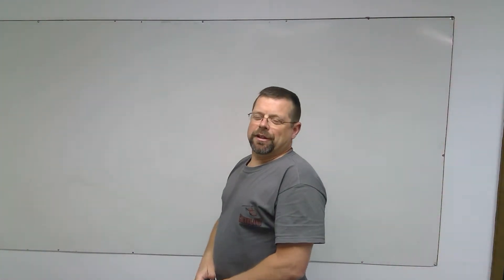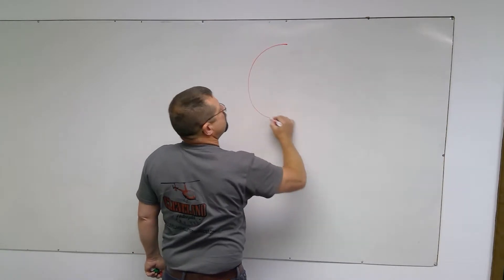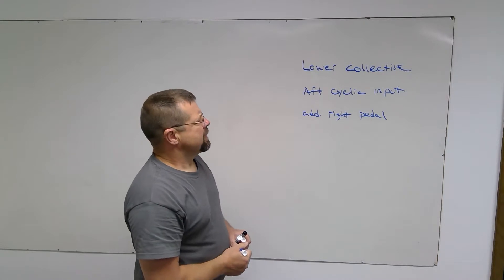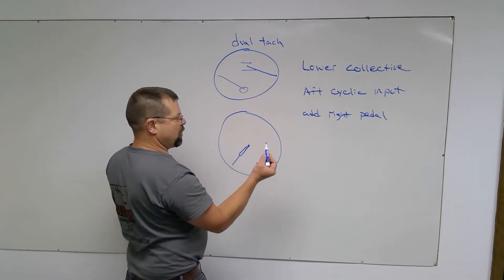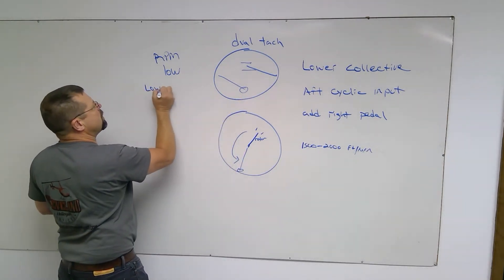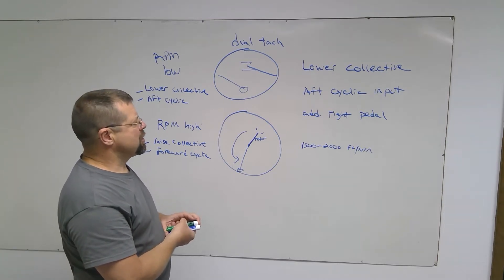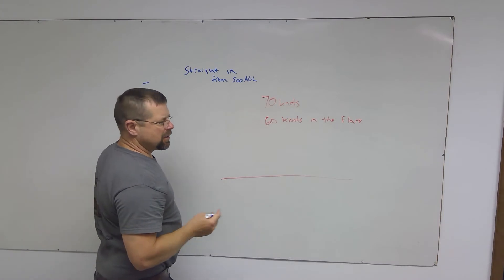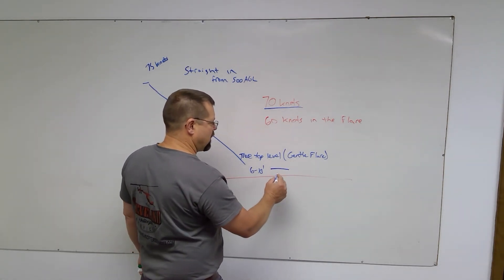Helicopter Auto-rotations, power recovery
This is a very basic video on helicopter autorotations. In the event of an engine or transmission failure, the sprag clutch will allow the engine/transmission to stop moving and the rotor system to continue spinning. If given a spot to land without obstacles, the pilot can land the helicopter without damage if he/she makes the appropriate control inputs within a couple seconds. The RPM is important. If the pilot allows the RPM to degrade beyond a certain point, there is no getting the RPM back and the accident will likely be fatal.